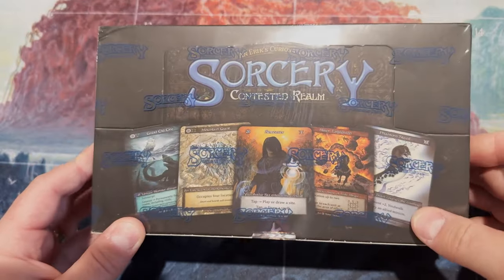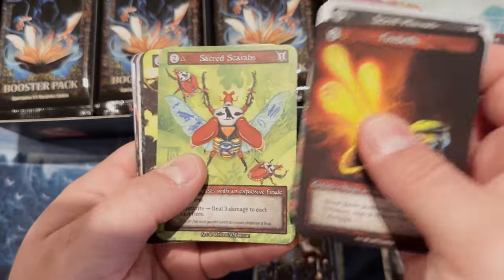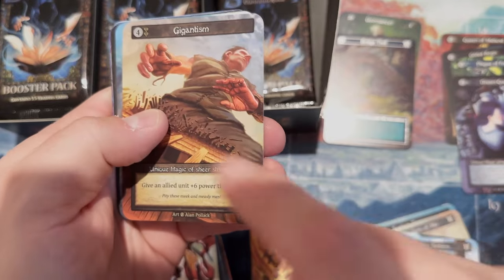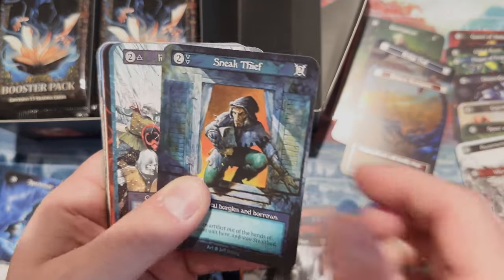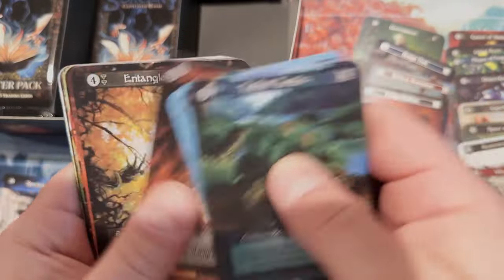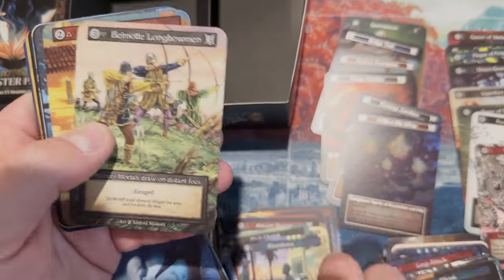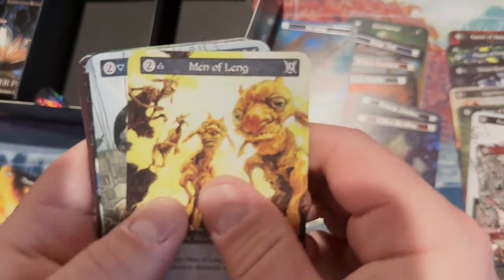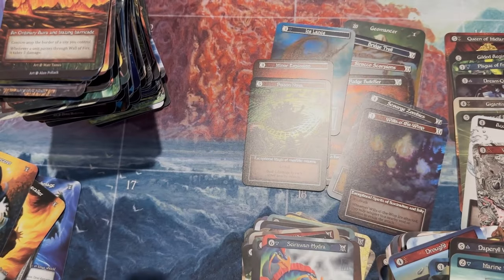Sorcery Contested realm SUMMER BETA BOX OPENING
32XMHLJ6Pe2FmoZxEzZADKi2Pc4NzomDHz